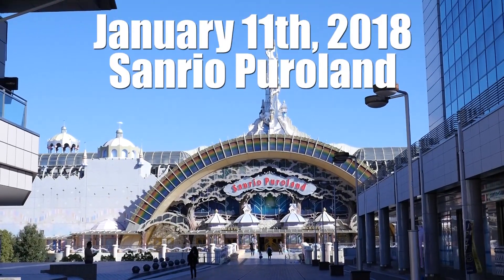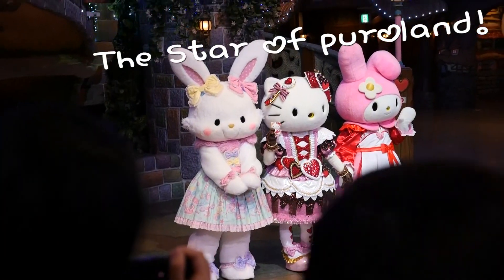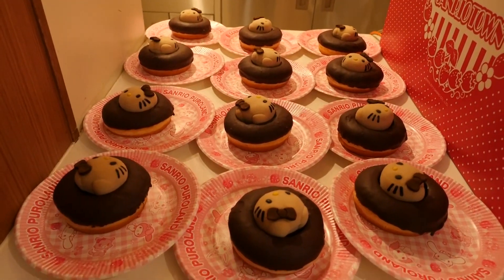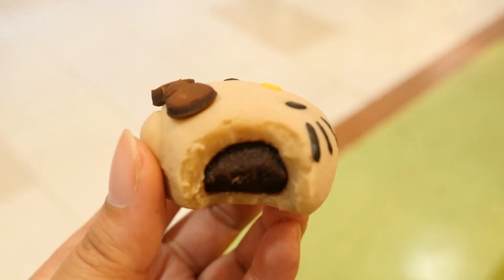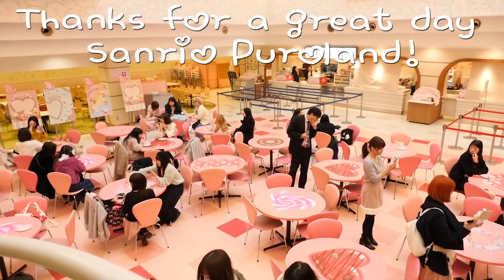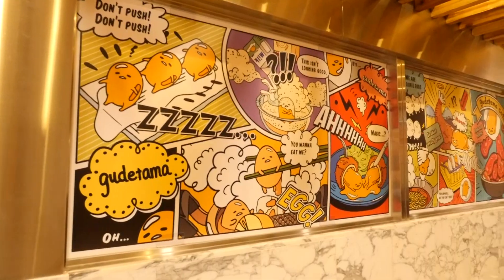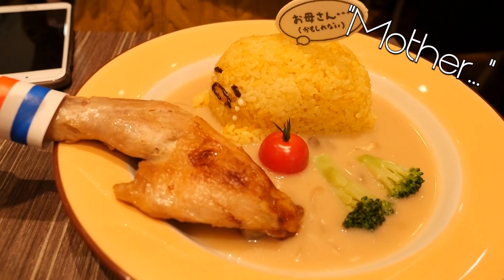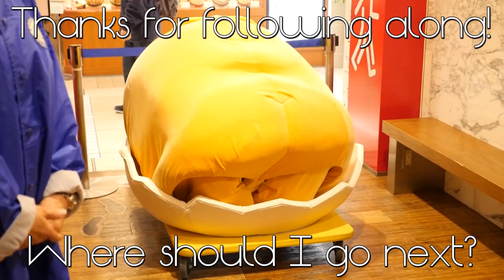Sanrio Sweets Puro & Gudetama Cafe | Kawaii Character Foods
Hi, my name's Abi and I live in Japan. I am Tokyo Disney Resort obsessed!